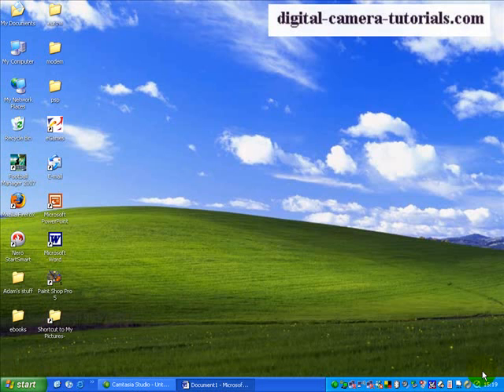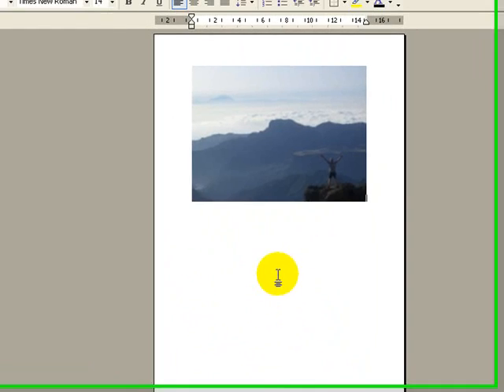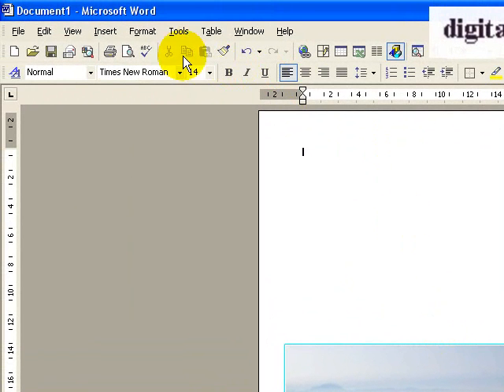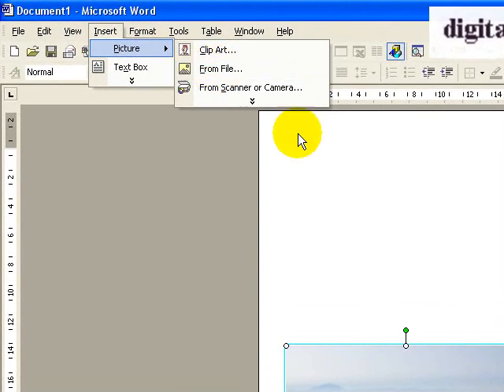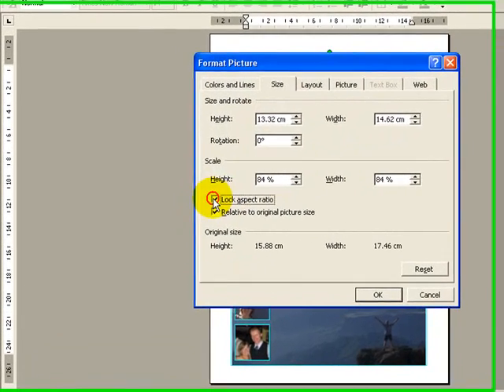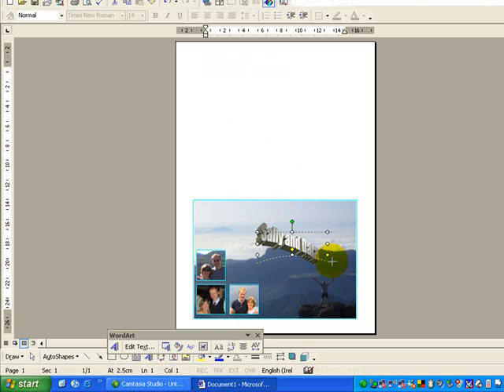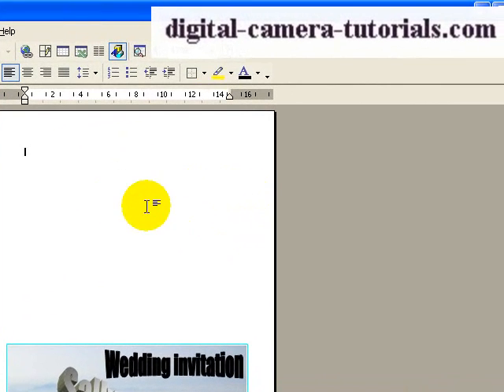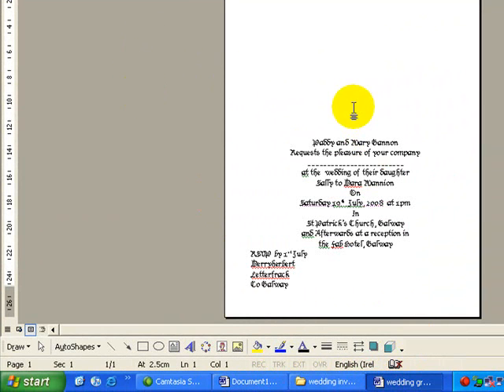photo wedding invitations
learn how to create your own photo wedding invitations